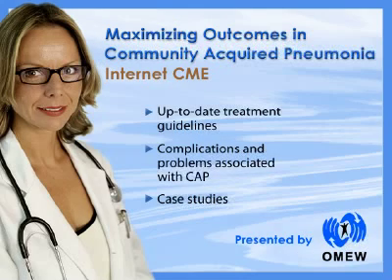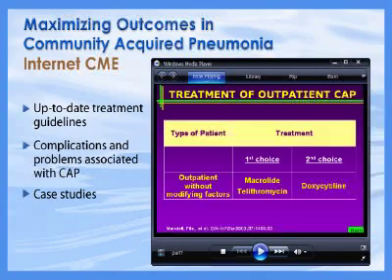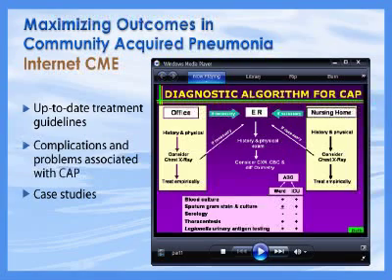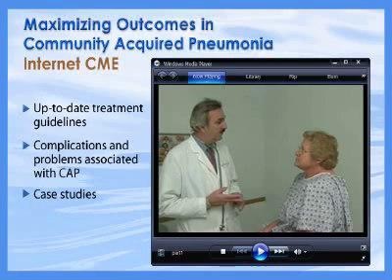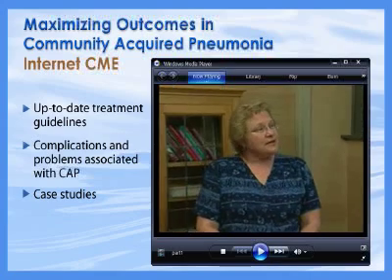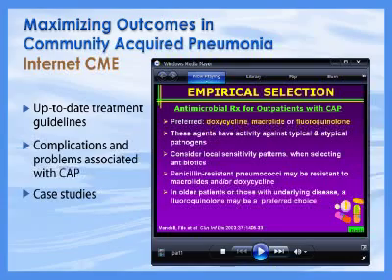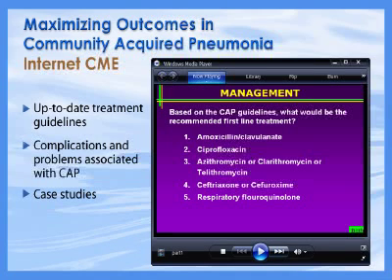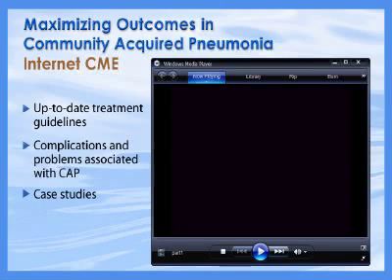Community Acquired Pneumonia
Treatment guidelines, complications and case studies. This is a preview of a 30 minute course found